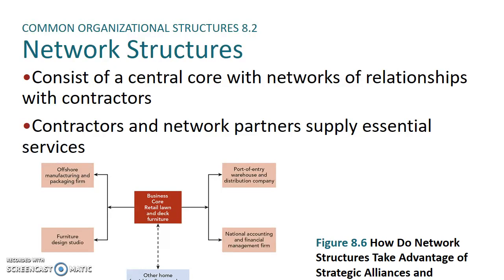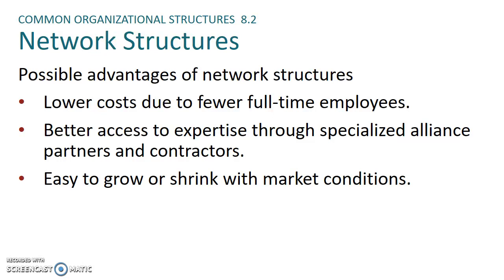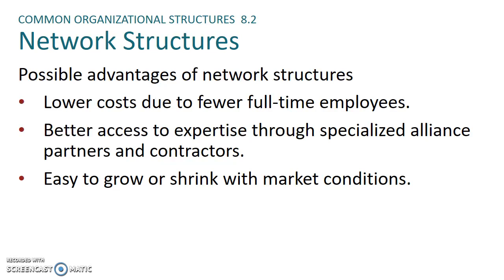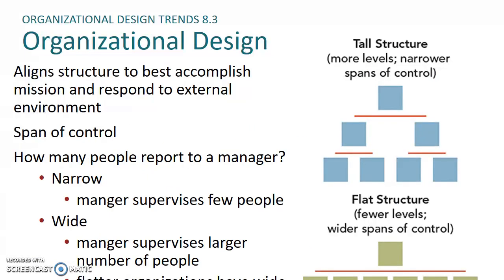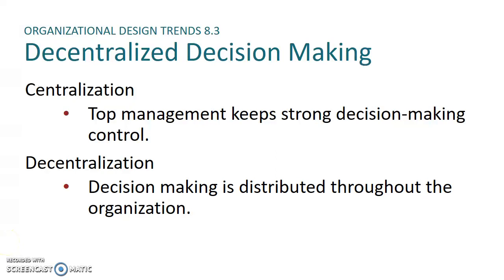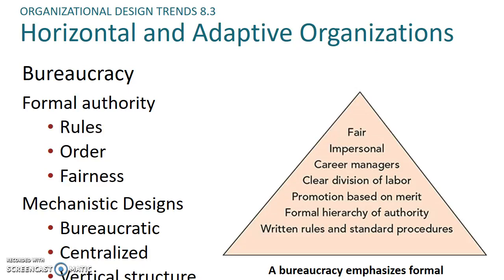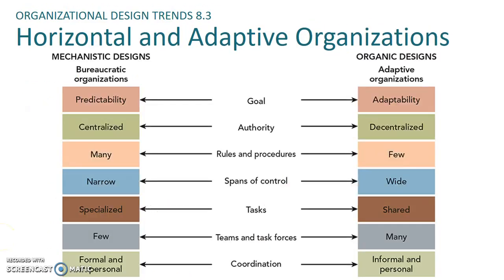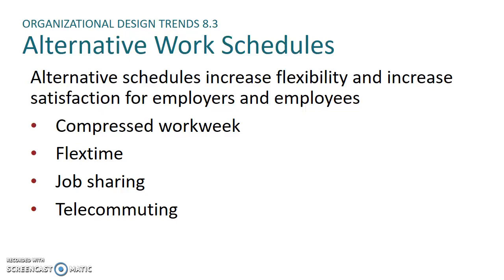Chapter 8 Takeaway Network Structure & Trends in Org Design